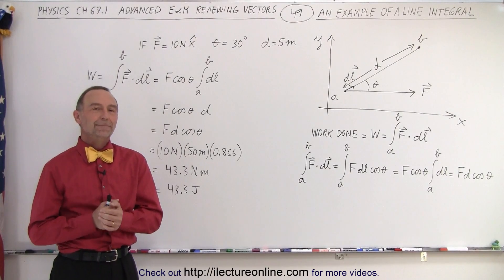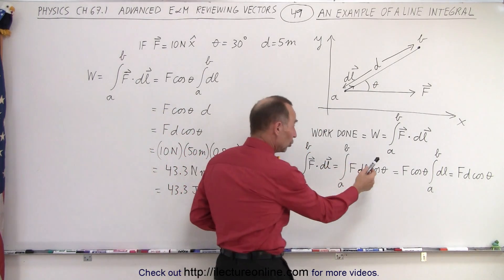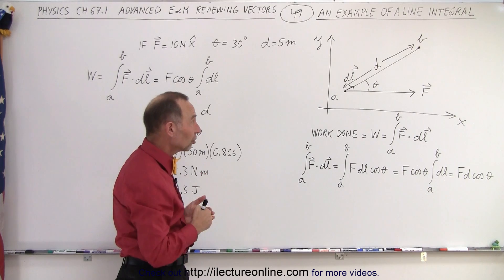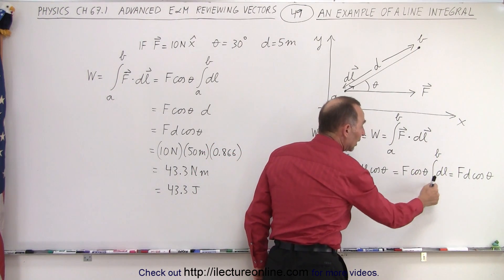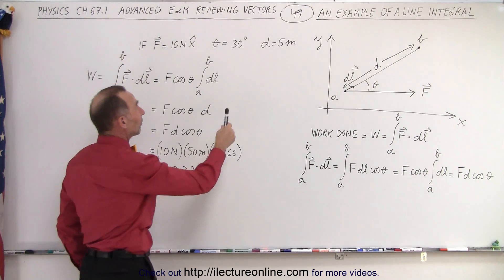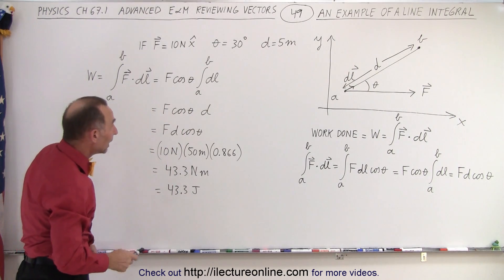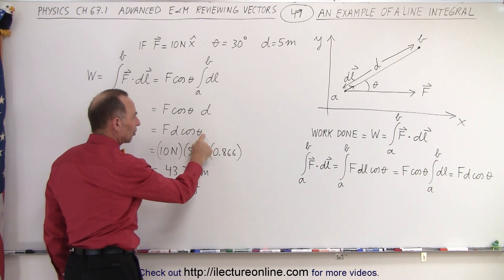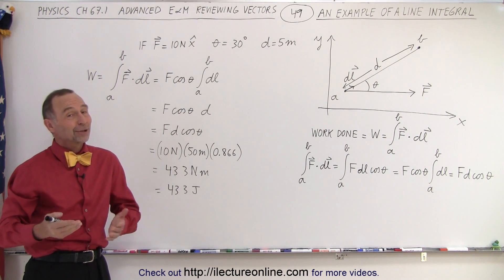Physics Ch 67.1 Advanced E&M: Review Vectors (49 of TBD) Calculating a Line Integral: Example 1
We will use a line integral to solve an example of finding the work done by F=10N(x-hat) at theta=30degree over a distance of d=5m from a to b.